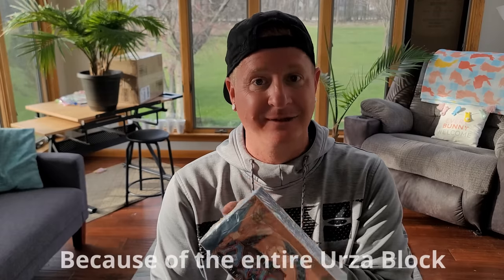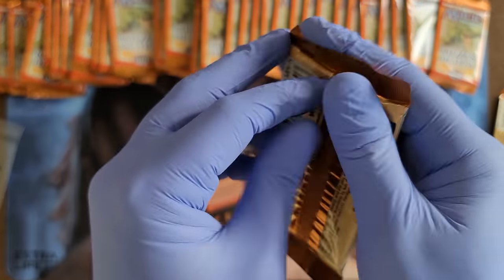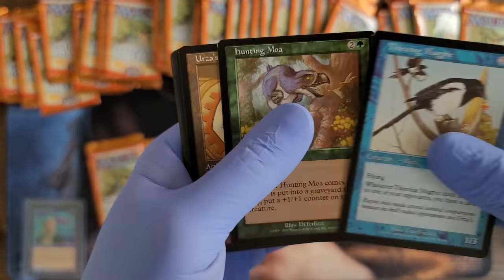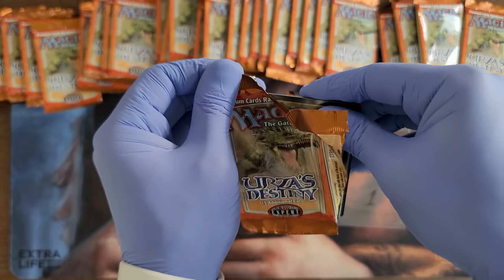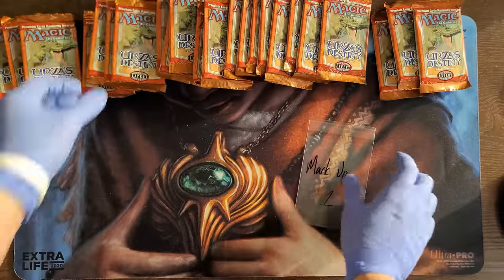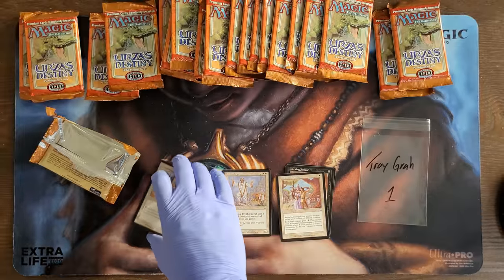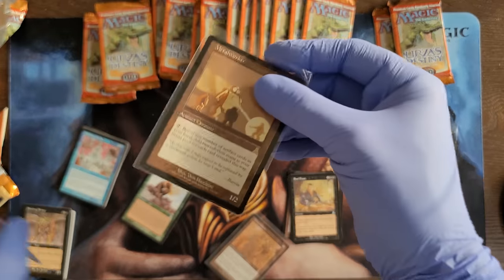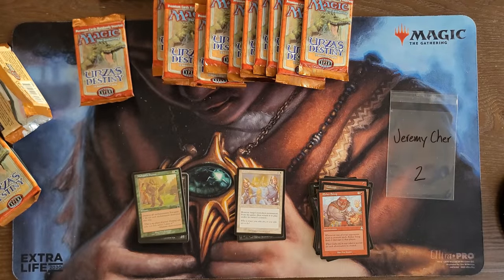$7000 URZAS DESTINY BOX OPENED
From the greatest block of all-time.  Urza's Destiny booster box opened on BadBoyGaming.  Such an exciting booster box break to share with the entire MTG community.  Experiencing Vintage Magic the Gathering the only way we know how.